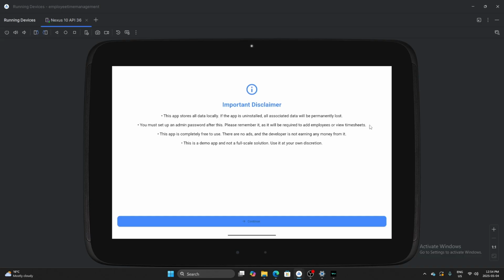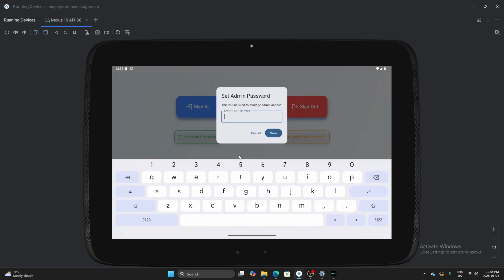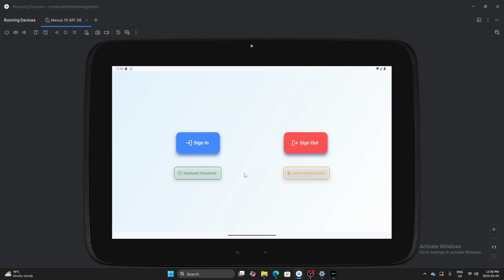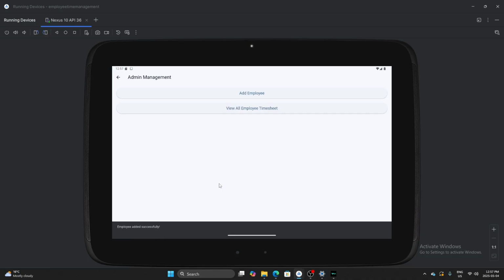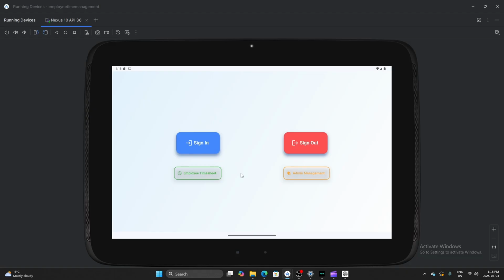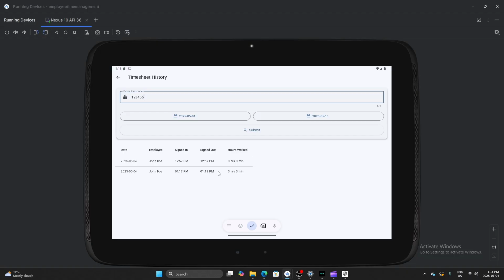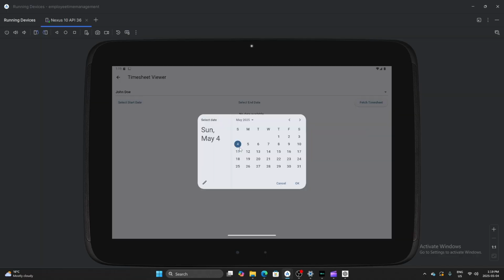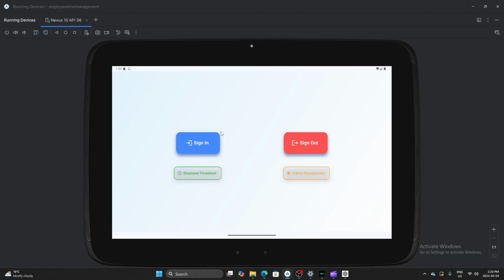Employee Sign-In and Sign-Out app (Timesheet App) by Karan Singh